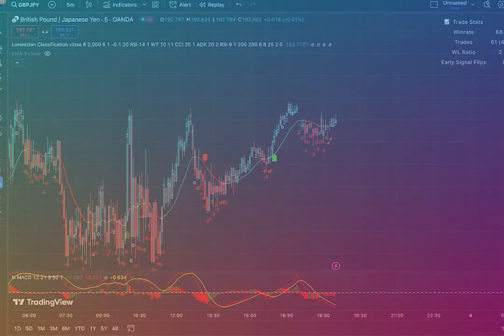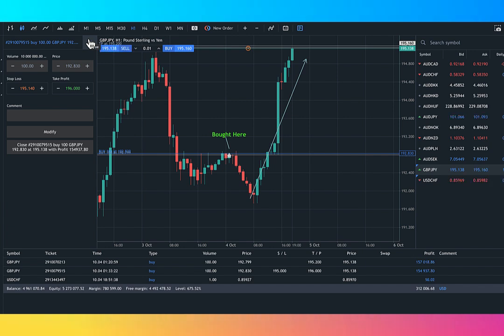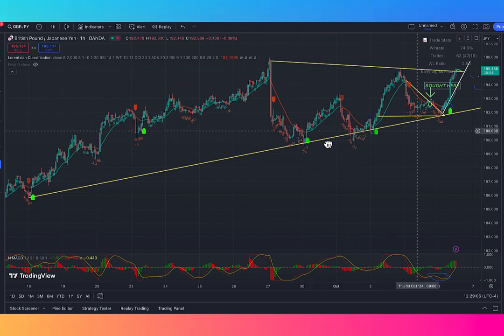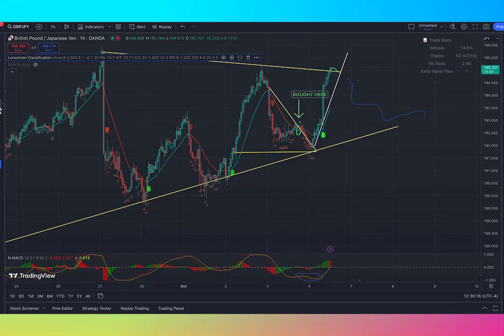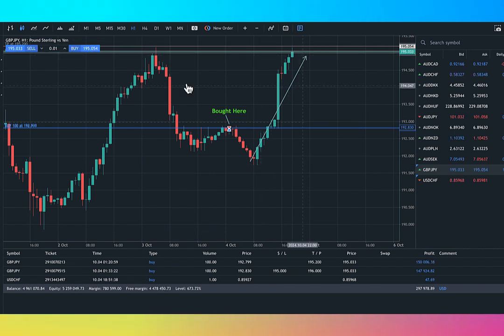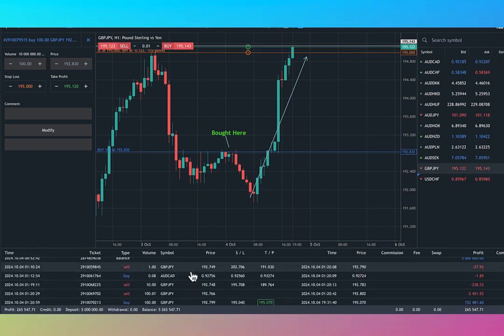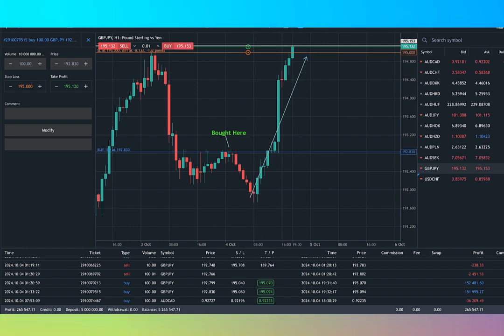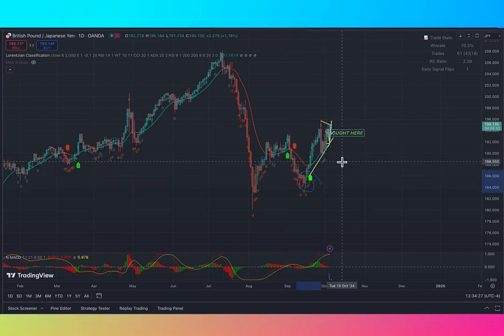This Simple AI Indicator Made Me $300,000.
This video is for educational and entertainment purposes only. Nothing presented constitutes financial advice. Always conduct your own research.

Crypto-assets are highly volatile and involve significant risk. These offers are intended for experienced users only and may not be available in your region. Always verify local laws before registering or trading on any platform.